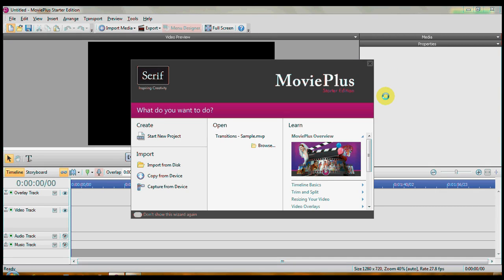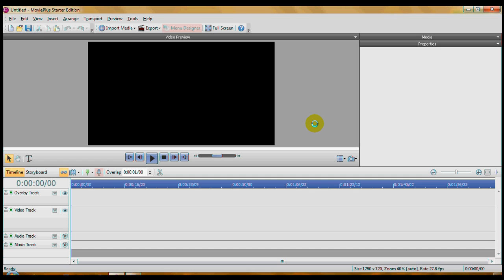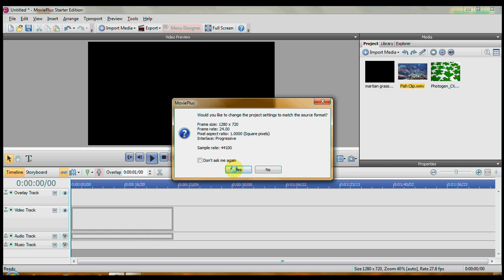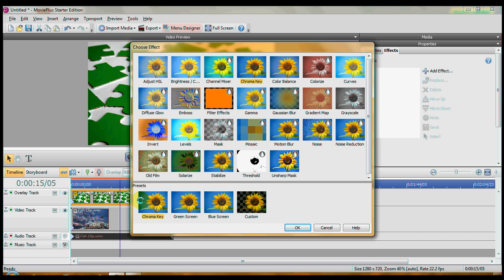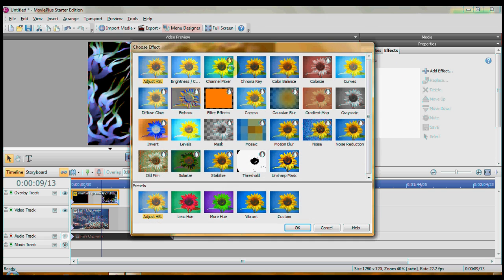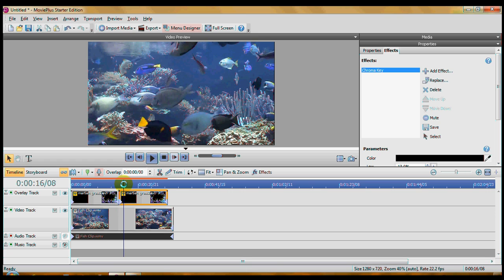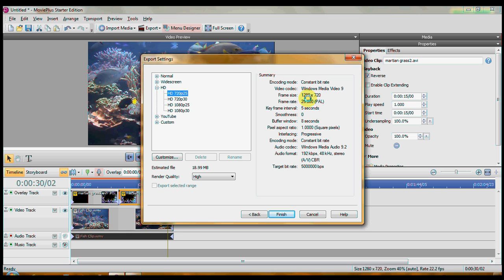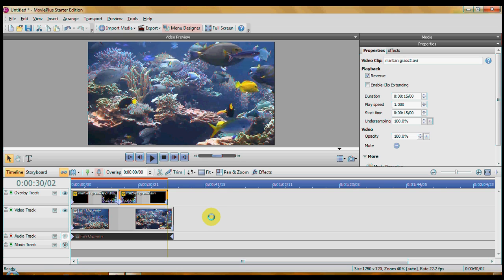Serif Movie Plus Starter Edition P1 Chroma Keying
An introduction to Serif's Movie Plus free Starter Edition and Chroma Keying.  The chroma key effect makes a selected color transparent and allows the background video to be seen.  Chroma keying is known as "green screening" although it can also be "blue or any other color" screening.  The video finishes by showing how to save the project as a movie and how to change the save options.

A good source for free clips to use for chroma keying is the clip archive.